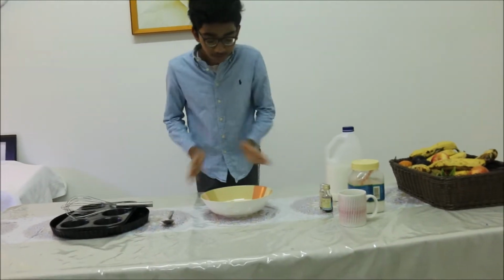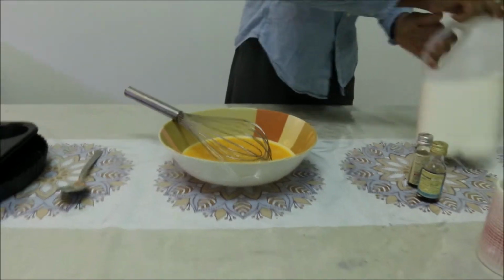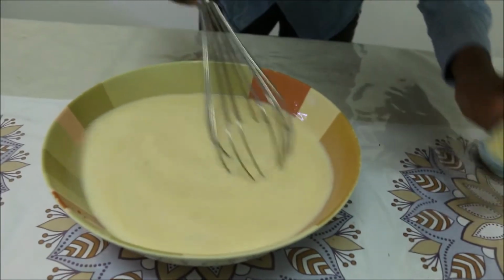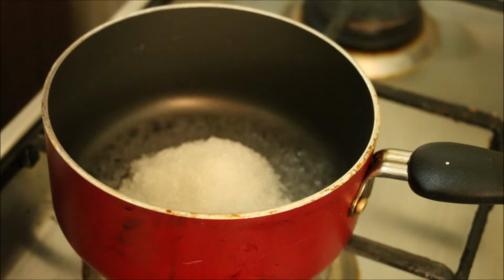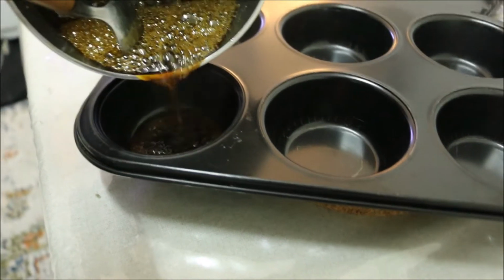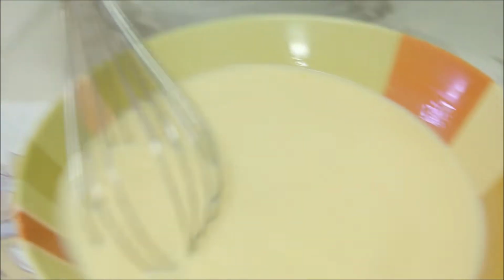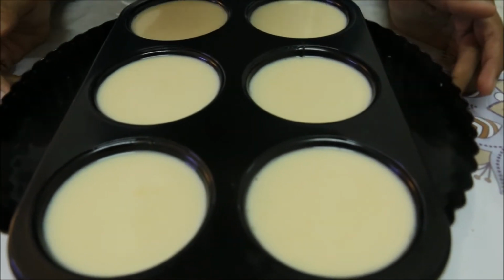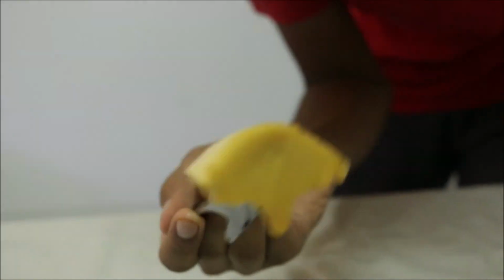HOW TO MAKE CREME CARAMEL WITH CHEF GKT